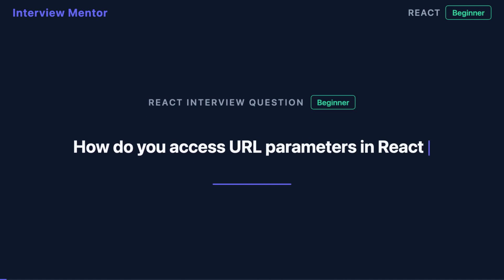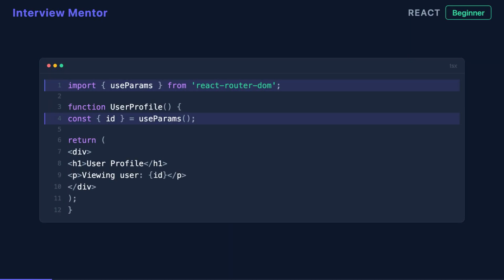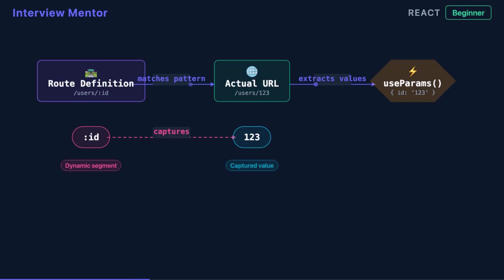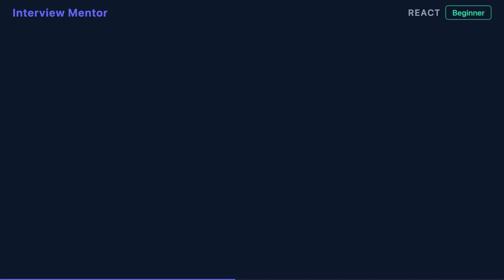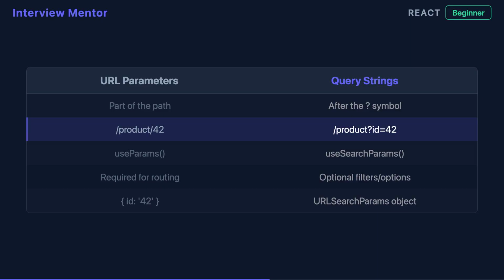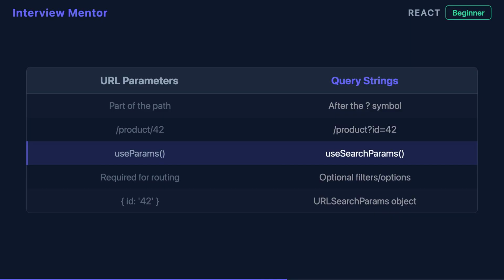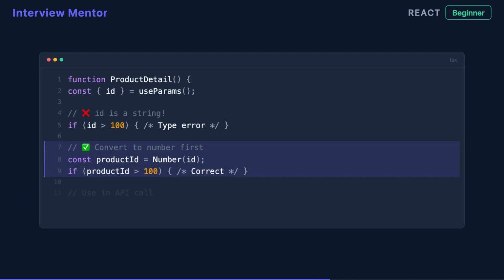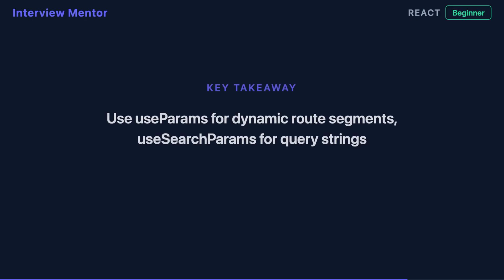React Router: URL Parameters vs Query Strings Explained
Learn how to access URL parameters in React Router using the useParams hook. This beginner-friendly tutorial explains the difference between URL params and query strings, shows proper syntax, and covers type conversion best practices.